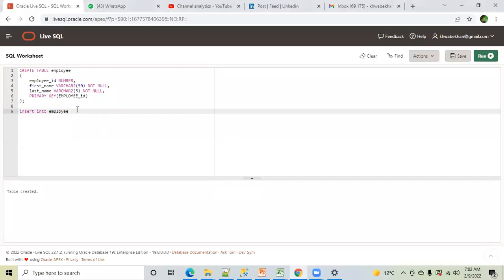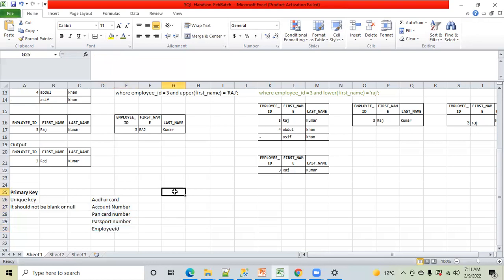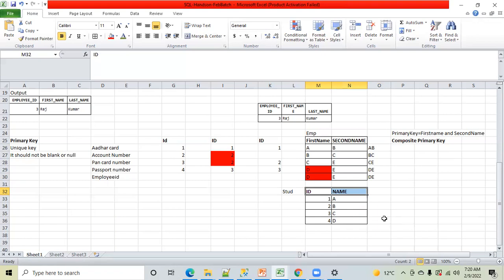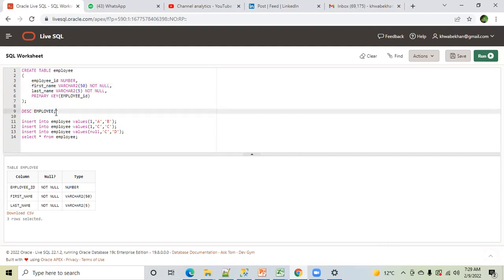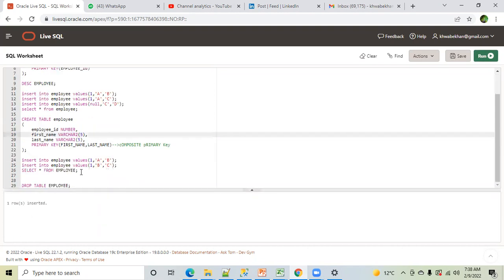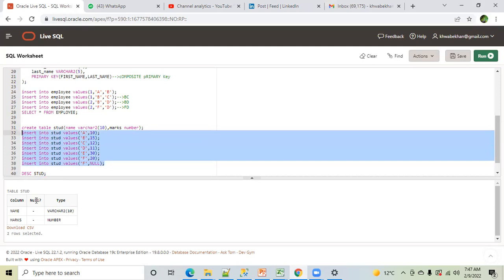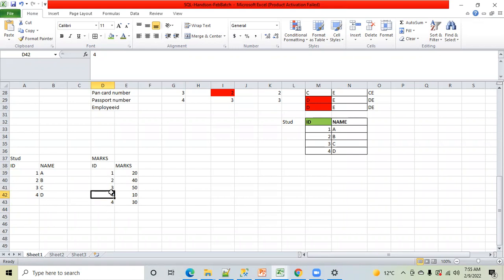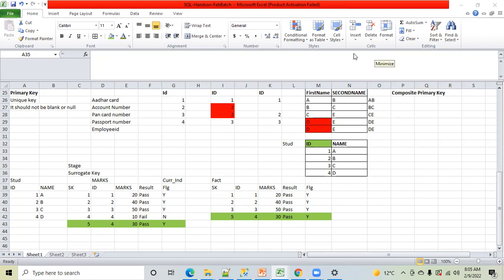SQL 09th Feb2022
Topics covered today:
Primary Key
Surrogate Key
Constraints-Null and Not Null